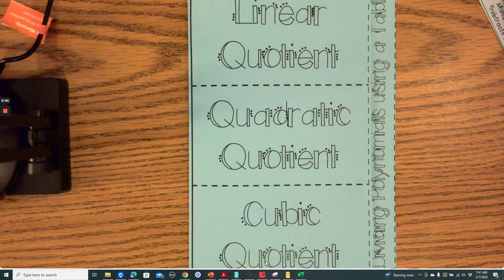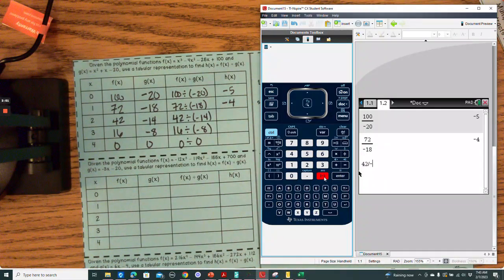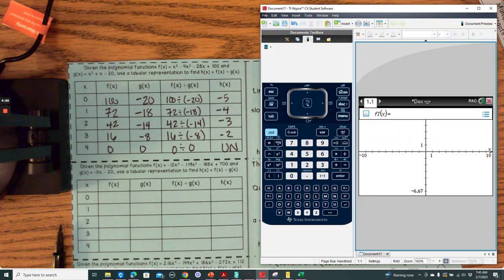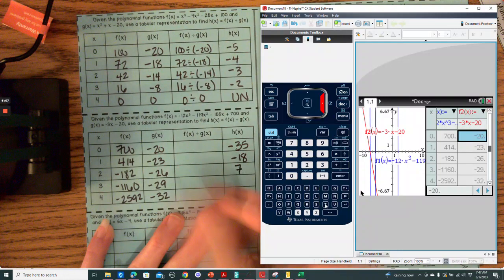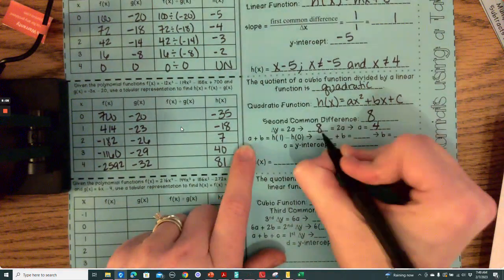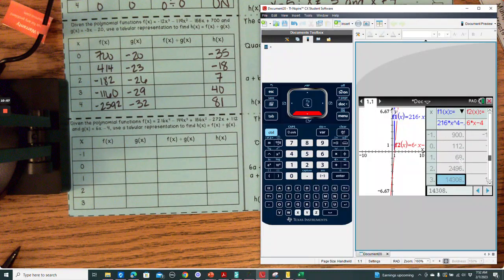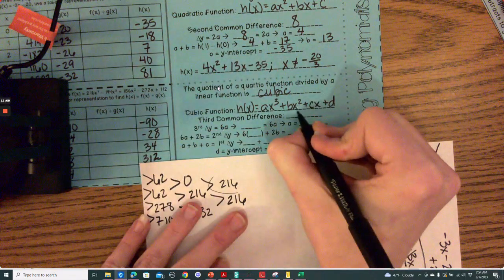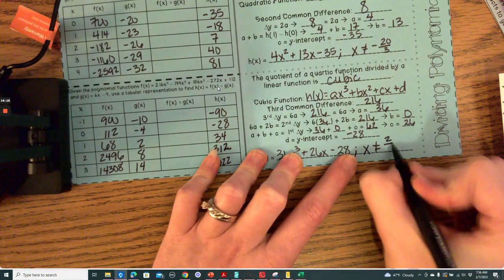7.11 Dividing Polynomials using a Table